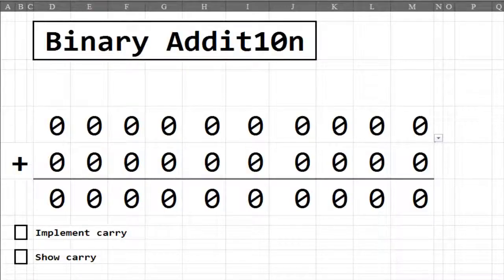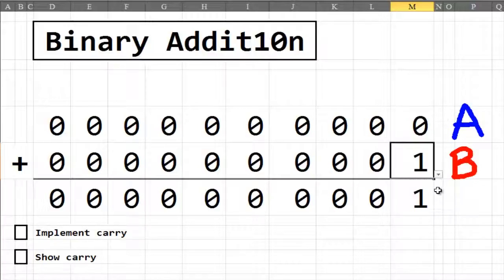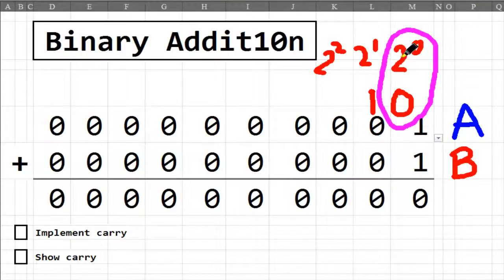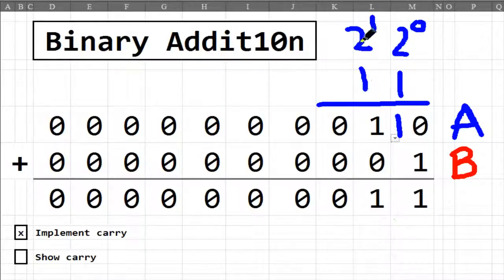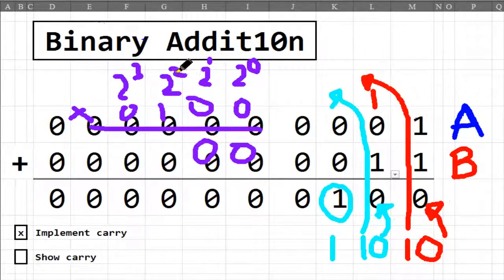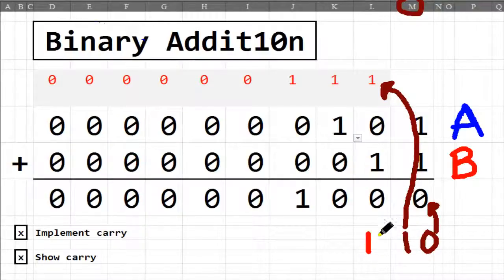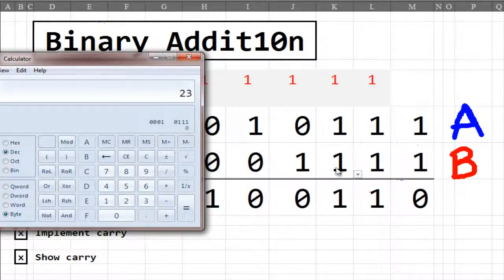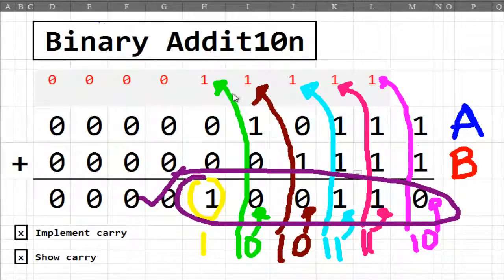4) Full Adder Series: From Abstract to Physical - Binary Addition, part 2 of many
Part 2 of the Full Adder Series covers the topic of binary addition.